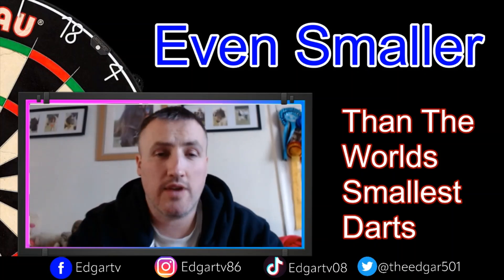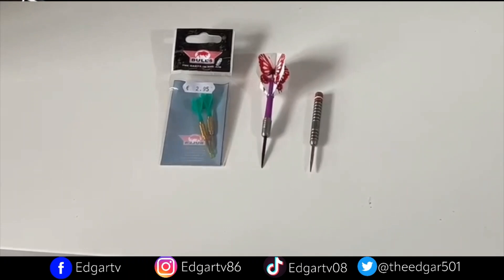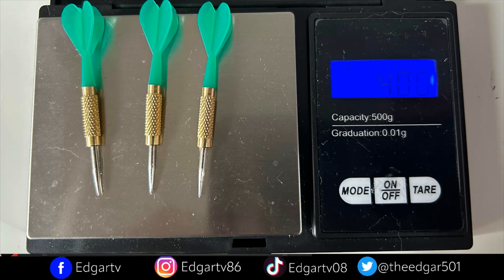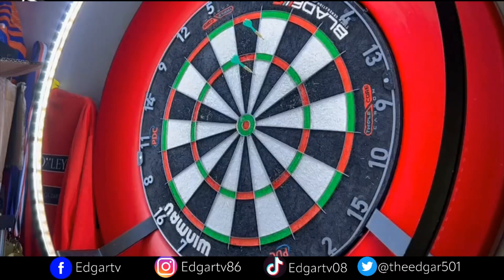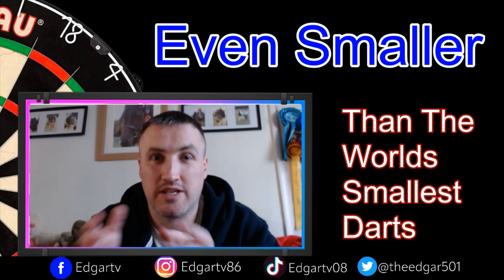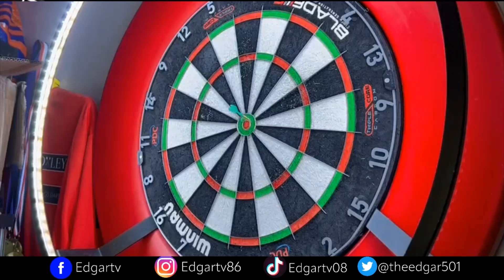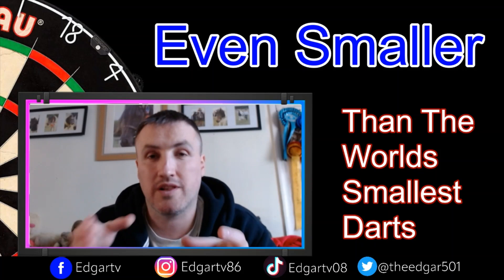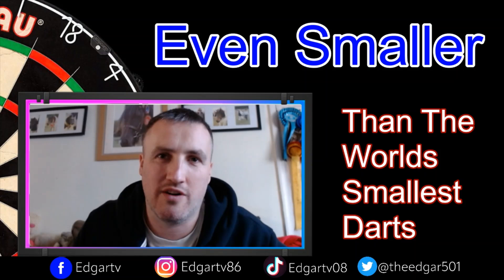The Worlds SMALLEST DARTS Just Got Even Smaller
I love a good darts gimmick darts and the worlds smallest dart I thought had been mastered however it just got EVEN smaller with this latest release

I hope you like my insights into life as a professional darts player, and my darts practice routines and darts training information videos. The darts training routines are for players of all ability who wish to improve their game.

I help support with some amazing blogs around darts data and stories. You can check out the latest article